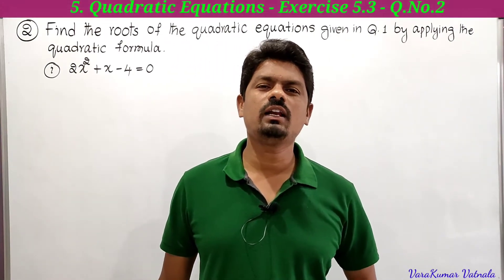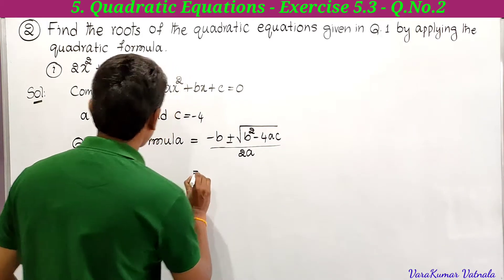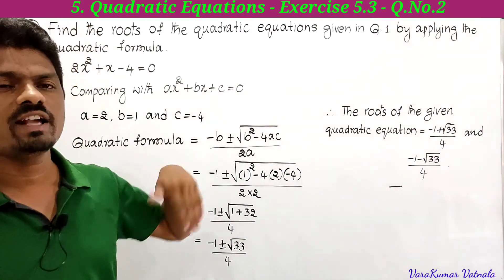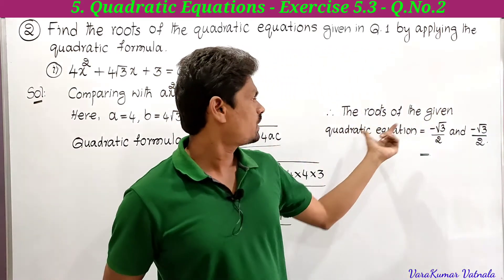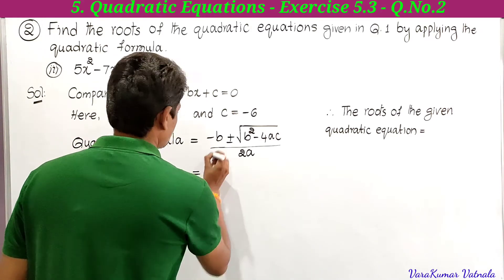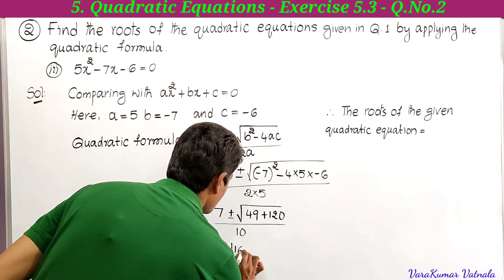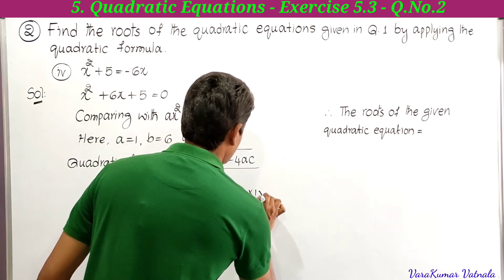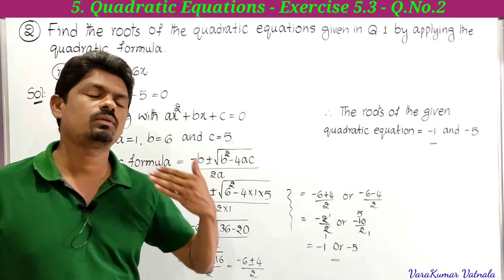10th Class | Maths | Quadratic Equations | Exercise 5.3 | Q.No.2.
Hi/Hello everyone,

of Rs. 119/- (One Hundred and Nineteen Rupees) per month. It is only for supporting for me
and to my channel. I hope everyone can understand and think in a positive manner. It will be
helpful to me to do the best videos. Give your support by joining as a VVK MEMBER.